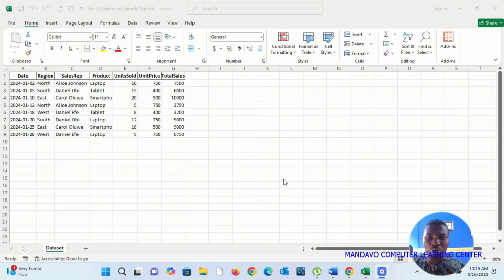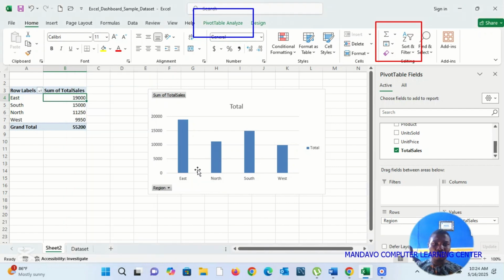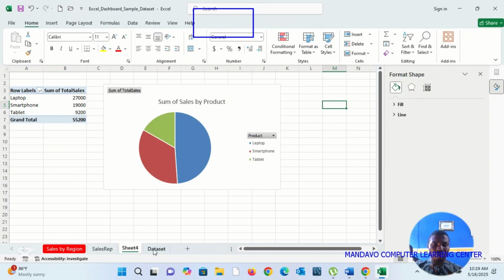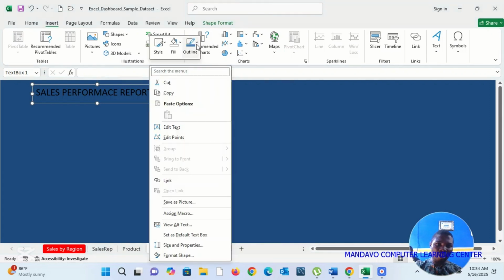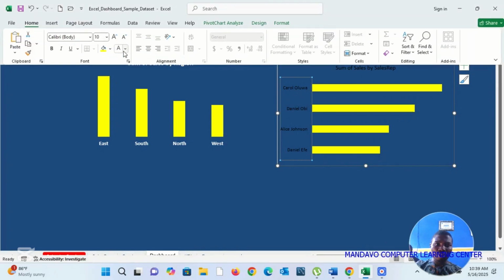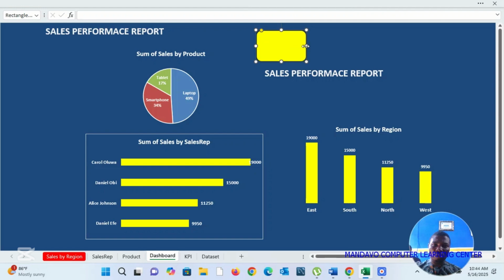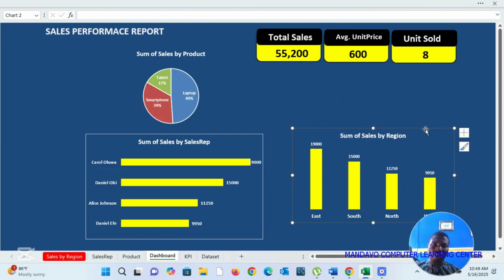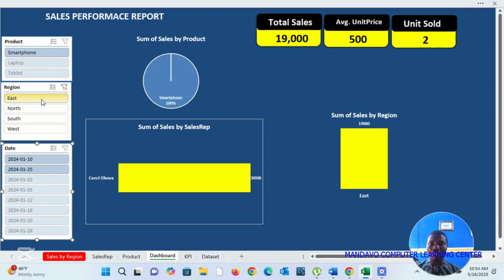Building Interactive Dashboards with Excel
Ready to take your Excel skills to the next level? In this tutorial, you'll learn how to create interactive dashboards in Microsoft Excel — step by step. Whether you're a beginner or looking to polish your data presentation skills, this video is packed with practical techniques that will help you impress your team and boss.

🔍 What You'll Learn:
• How to prepare your data for dashboards
• Using PivotTables and PivotCharts effectively
• Creating slicers for interactivity
• Designing a clean, user-friendly dashboard layout
• Tips for making your dashboard look professional

📊 Download the practice dataset below and follow along!
📁 Free Excel Dashboard Dataset (Download)

Got questions or want me to cover a specific topic?
And don’t forget to download the dataset and practice what you've learned.
Until next time, stay sharp and keep building better dashboards!